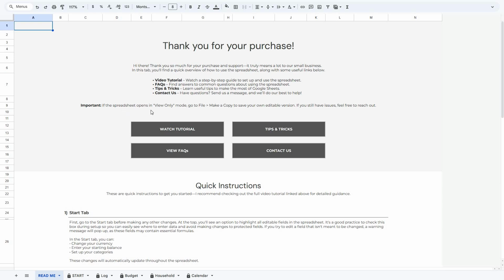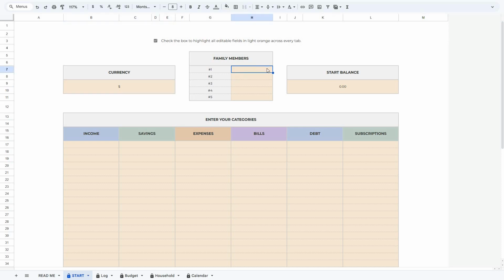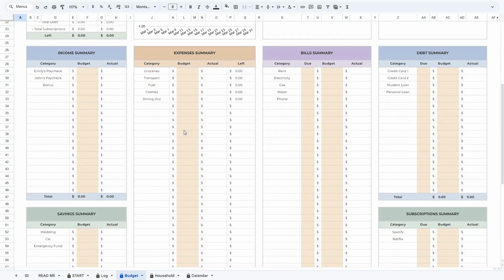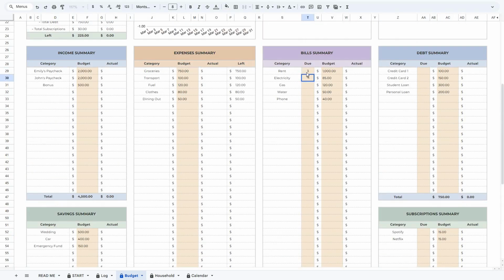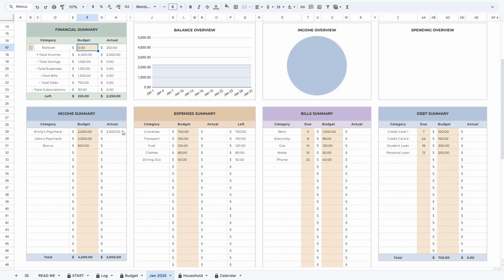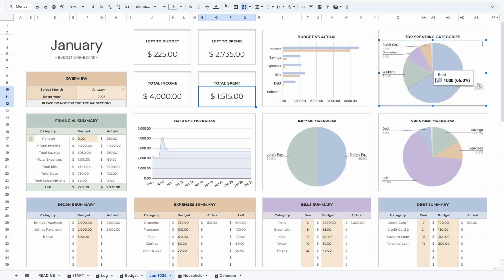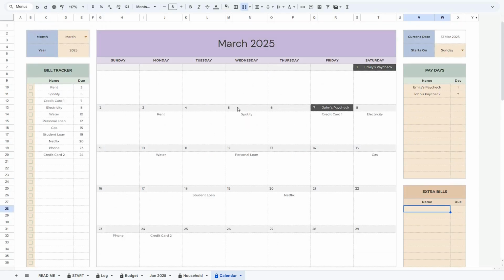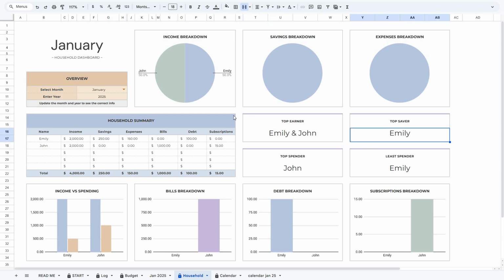Family Monthly Budget Spreadsheet for Google Sheets - Plannify Sheets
Hi there!
In this video, I’ll walk you through how to set up and use your Budget Spreadsheet, step by step.

If you don’t have this spreadsheet yet and want to follow along, you can grab your copy here:

Chapters:
0:00 Read Me tab
0:42 Start tab
2:32 Budget tab
5:01 Log tab
6:43 Calendar tab
8:41 Household tab